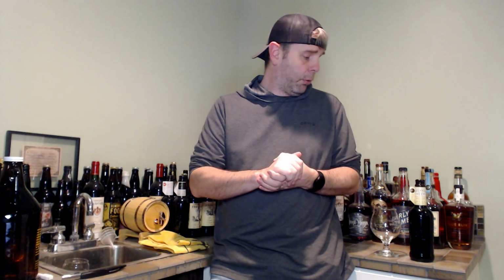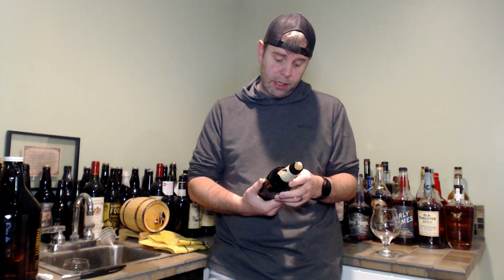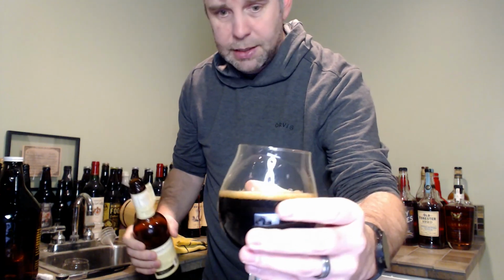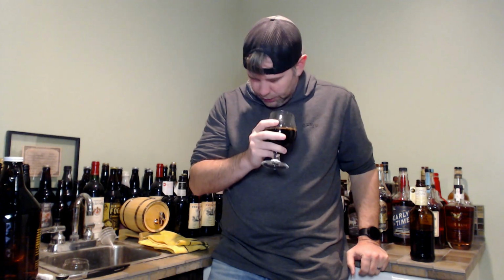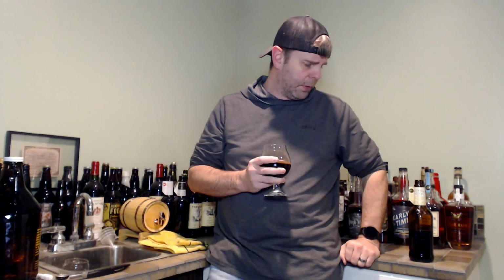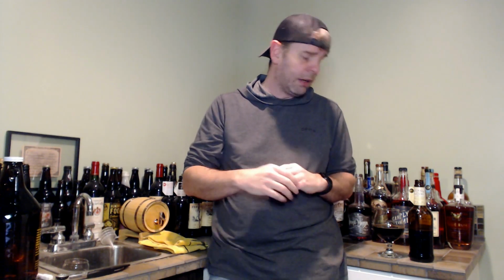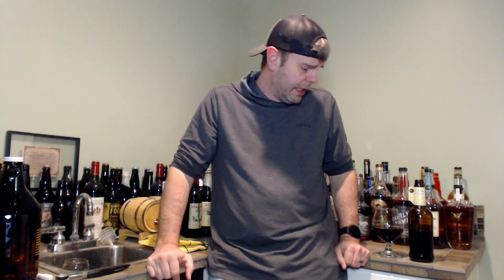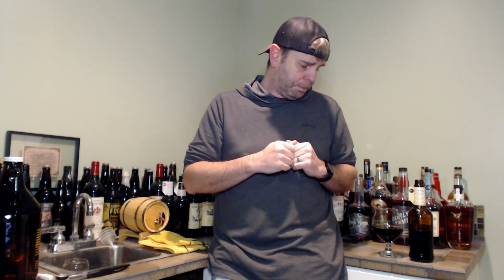Bourbon County Brand Bananas Foster Stout (2023) | Goose Island Beer Co. | Beer Review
Welcoming back another member of the family this year, Bourbon County Bananas Foster Stout makes its debut on the national stage. This recipe was first released in 2017 as Bourbon County Brand Proprietor’s Stout only to Chicago drinkers. Beloved by many, this release is especially near and dear to our innovation brewer Quinn Fuechsl’s heart.⁠

At the time when we first released this beer, the brewery hadn’t experimented with bananas much. However, Quinn had a good feeling that the fruit, along with almond and cassia bark, would be perfect ingredients in a bourbon barrel-aged imperial stout — indeed, he was right. Sure to bring a bit of flair to your palate, this decadent pour is well-balanced with deep caramelization, aromas of fresh baked banana bread and warm notes of cinnamon and almond.

ABV : 13.9%
Bottled August 2023
Reviewed Late November 2023